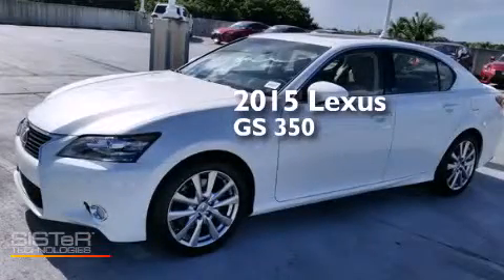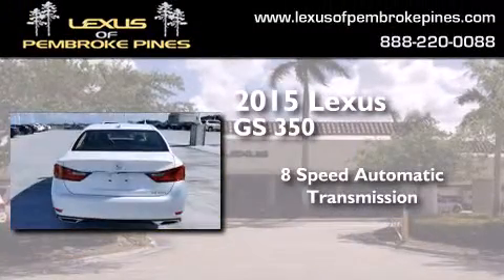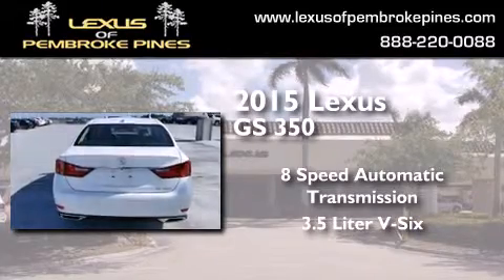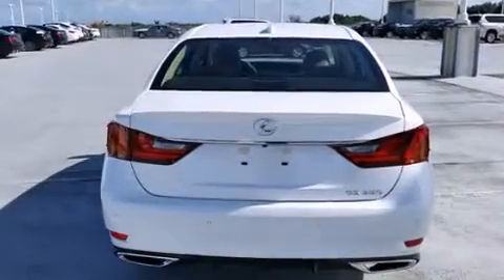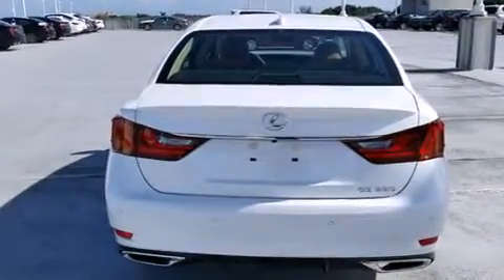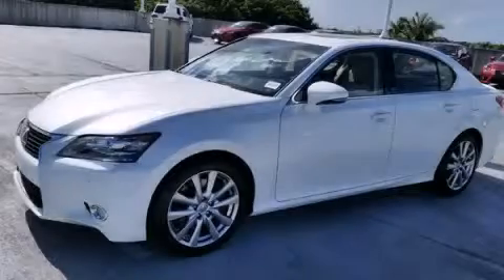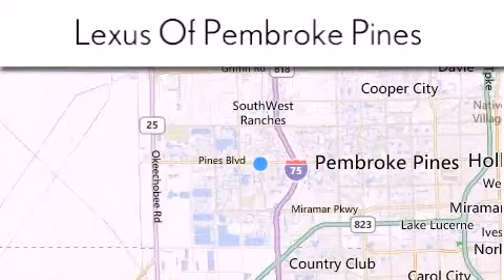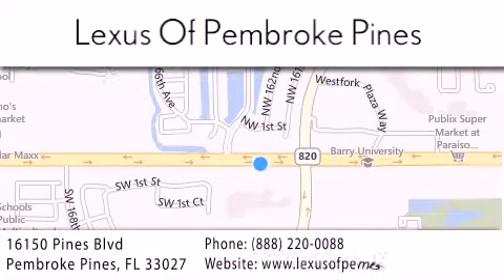2015 Lexus GS 350 Fort Lauderdale FL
We have been honored to serve the Pembroke Pines FL area , we promise that your experience at our dealership will exceed your expectations ! Year : 2015 Make : Lexus Model : GS 350 Engine : 3.5L V6 Trans . : Automatic 8-Speed Exterior : Starfire Pearl Miles : 30 Interior : Flaxen Leather with Matte Dark Brown Walnut Trim Stock : 50448900 Lexus of Pembroke Pines 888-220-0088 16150 Pines Blvd Pembroke Pines , FL 33027